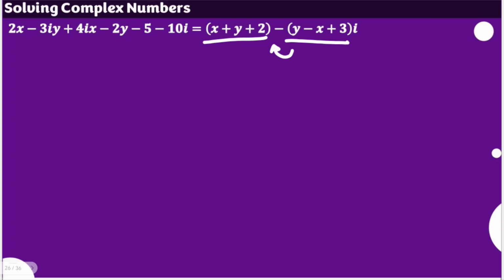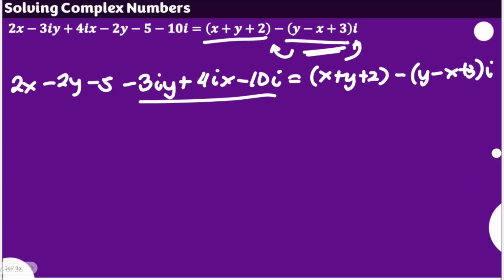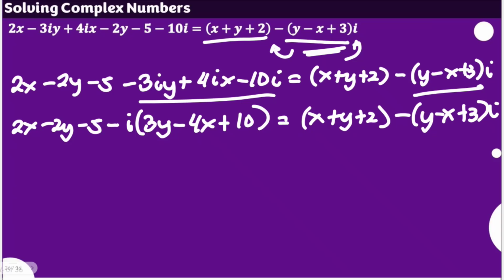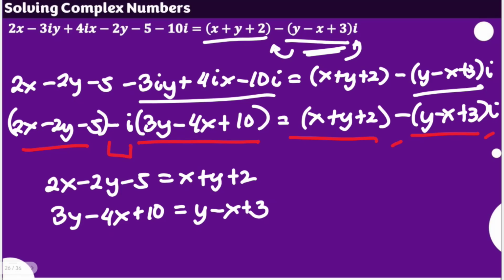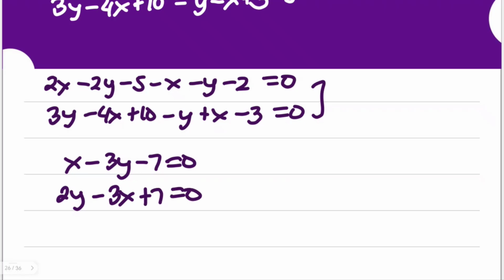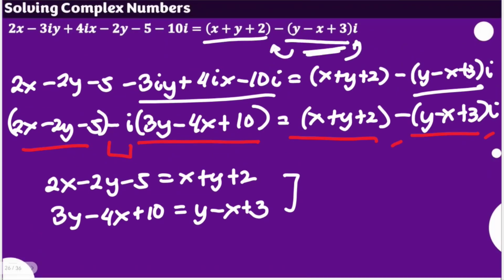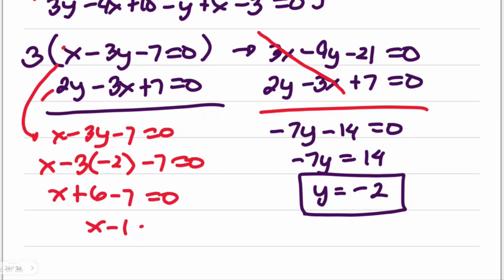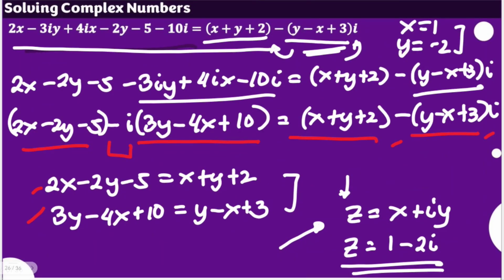Solving Complex Numbers_2 || Complex Analysis